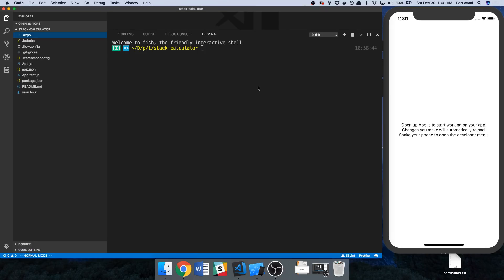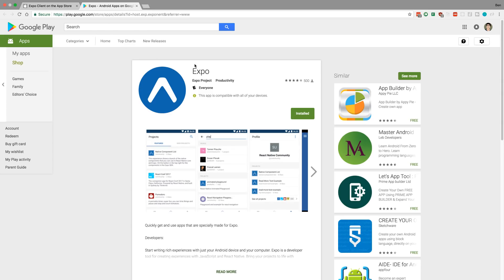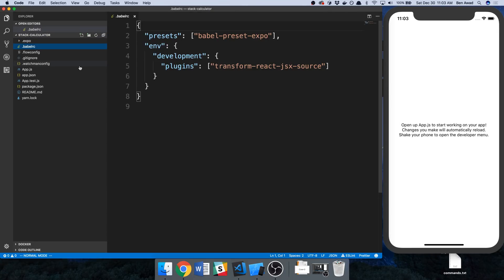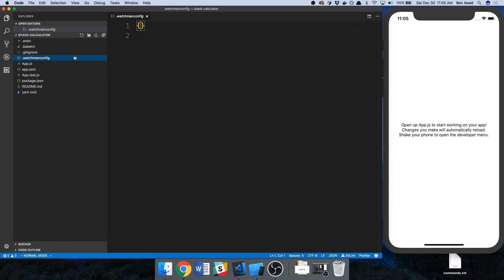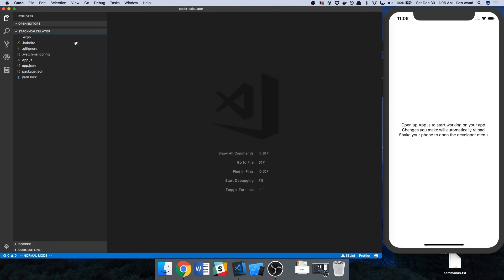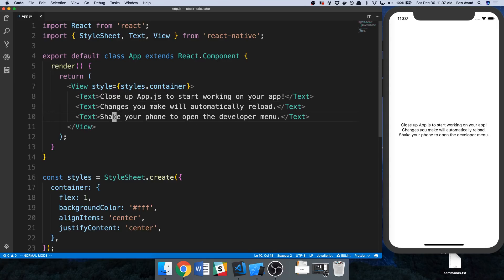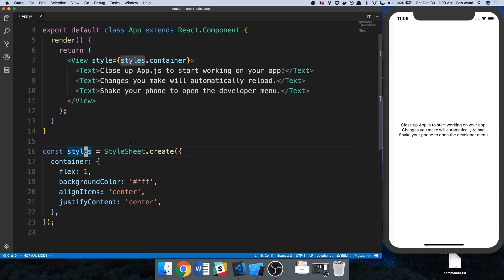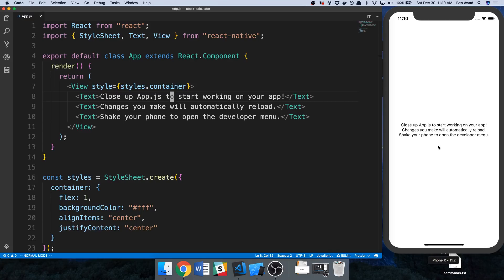Running Create React Native App on Your Phone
Learn how to run a Create React Native App on your Phone.